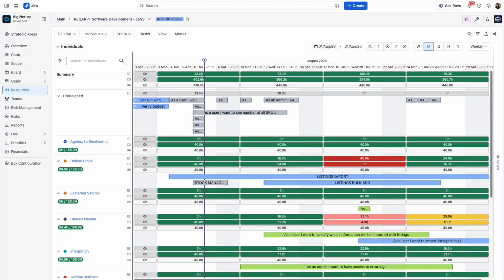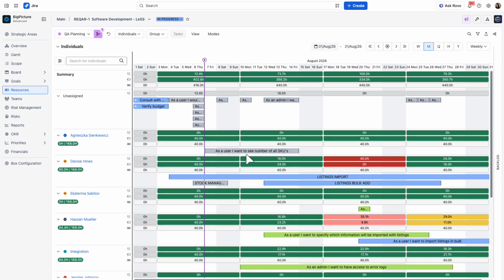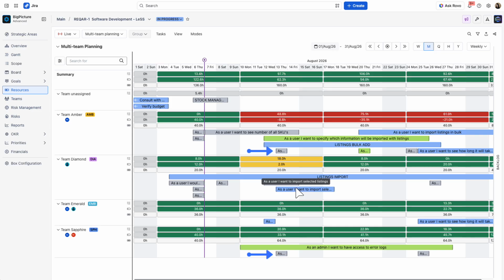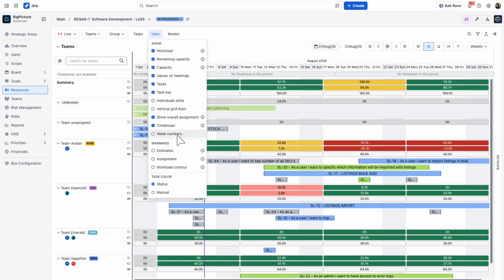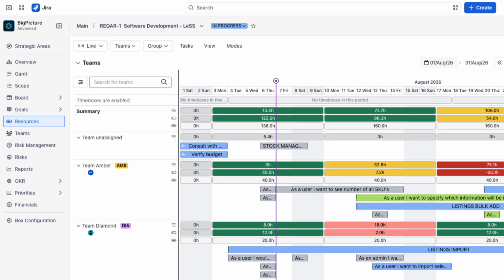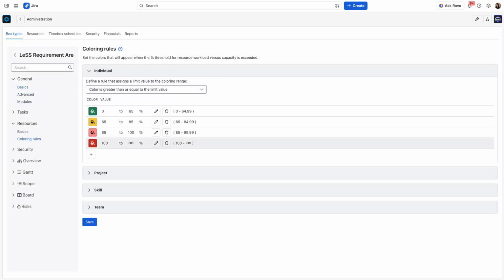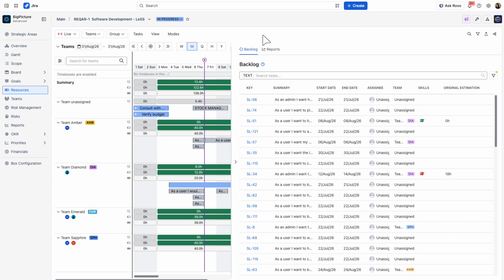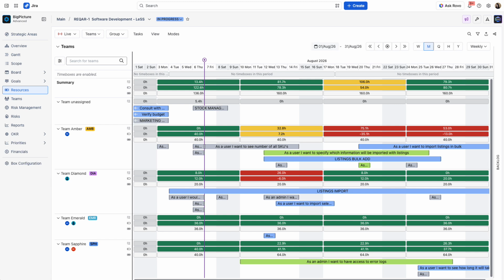Master resource planning in BigPicture Resources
Balance workloads, optimize capacity, and assign work with confidence. Get a complete view of your resources so you can spot bottlenecks early, schedule work faster, and keep projects on track.

You'll learn how to:
Use scenarios to compare planning options before making changes
Organize resource data by individuals, teams, projects, skills, or multi-team planning
Monitor workload, capacity, and availability in the resource grid
Schedule backlog tasks with drag and drop and update assignments inline
Use contextual reports to track resource utilization and project health

Why it matters:
Better resource visibility helps you prevent overallocation, make smarter staffing decisions, and keep work moving without switching between multiple views.

Chapters:
00:00 - The Big Picture Resources Module Overview1
00:11 - The Action Menu
02:01 - The Resource Grid
03:06 - The Backlog and Reports
03:42 - Summary